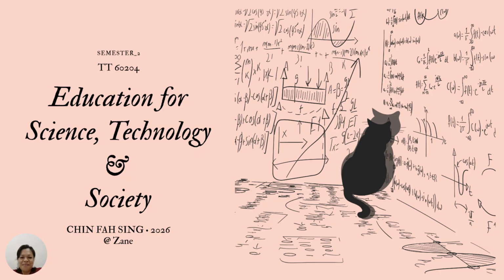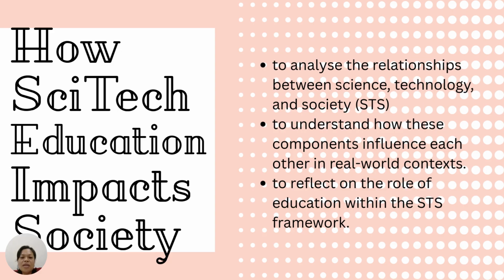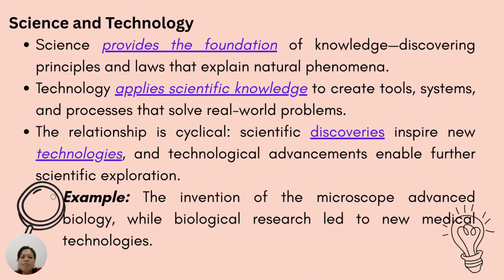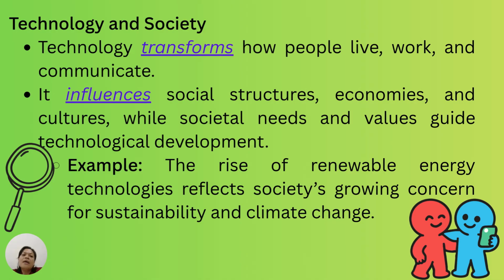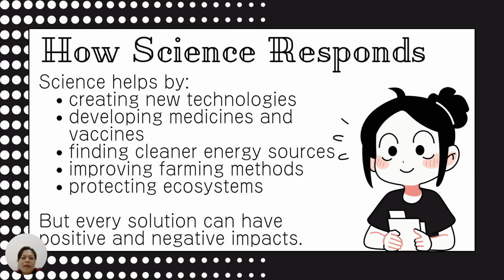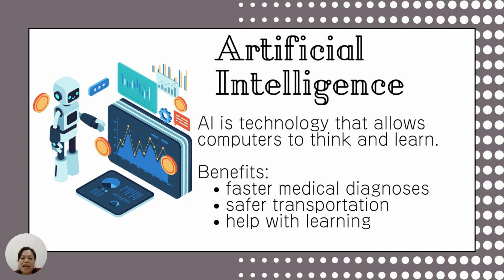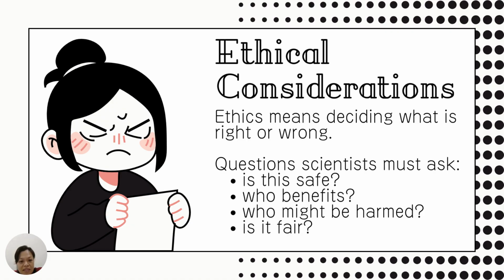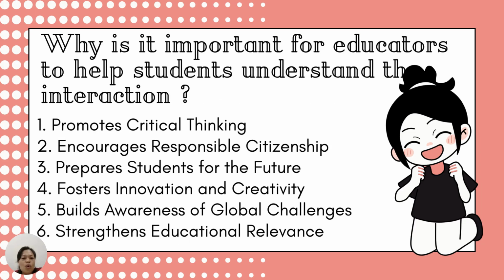Education for Science, Technology and Society TS60204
Education for Science Technology & Society. Semester 2_TS60204